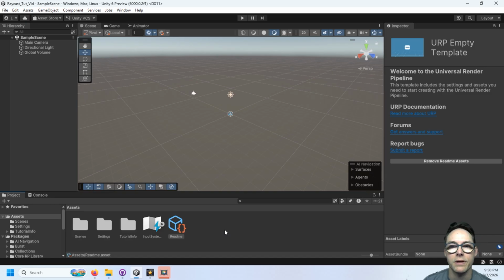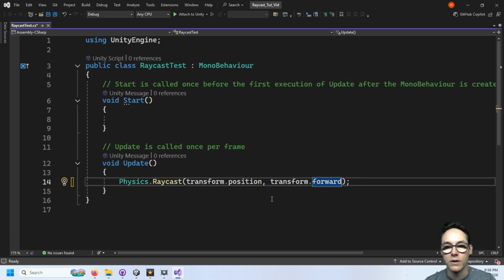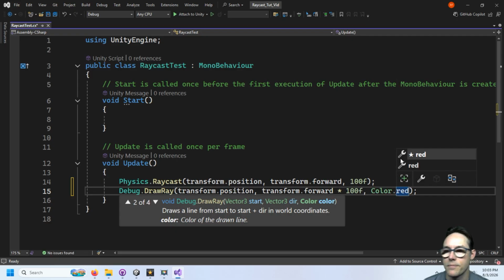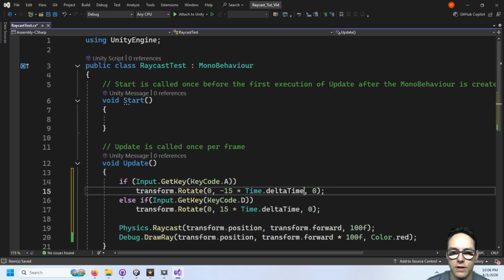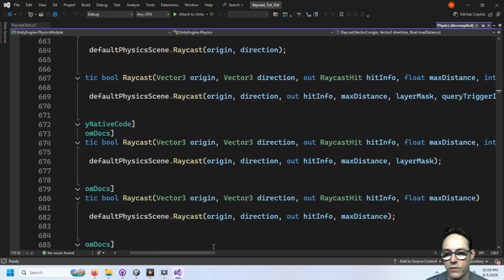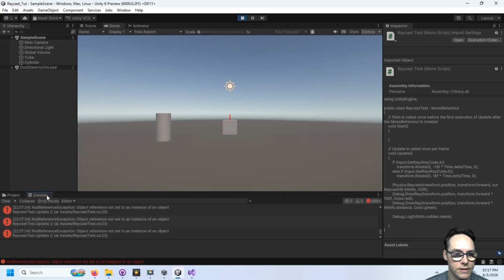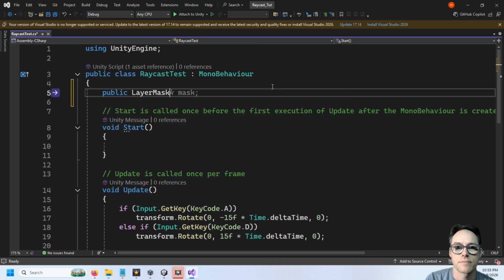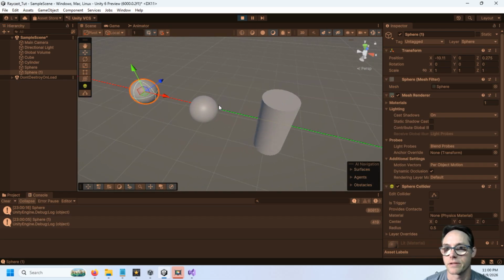Unity Raycasts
in this video, we'll learn how to use ray casts in Unity.